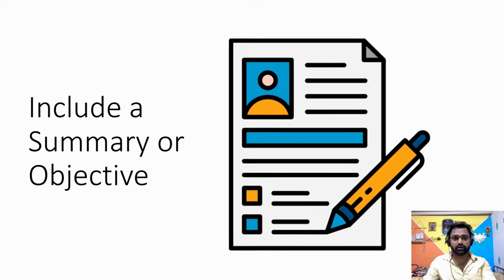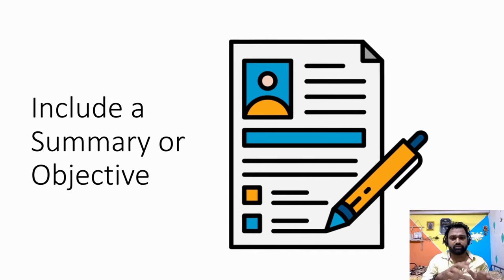Power BI Data Analyst Resume Module 5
Each day we will be publishing module of Power BI Data analyst Resume how to write it ? ATS for job search - Power BI Data Analyst Resume Module 5

Here are four learning objectives or outcomes for your course on writing a resume for a Power BI Data Analyst:  You will understand  how to structure and format their resumes professionally, ensuring clarity and readability for hiring managers.  Since you are watching this video please watch this until end as you  will learn to effectively showcase their Power BI and data analysis skills, including how to emphasize key technical competencies and relevant project experiences.  since you are Participants so you will gain the ability to write compelling career summaries and objective statements that capture their career goals and professional value.
we are also covering Optimize for ATS for Learners like you this will understand how to optimize their resumes for ApplicantTrackingSystems (ATS) by incorporating relevant keywords and phrases to increase their chances of getting noticed by recruiters.
These outcomes will equip you  with the essential skills to create an effective resume tailored for a career as a Power BI Data Analyst so are you in to watch all the modules presented by the Discover Talent if yes then type in comment YES and show your excitement

Welcome to Discover Talent Presents - your trusted partner in the world of learning! Our dedication to excellence is reflected in our prestigious MSME and ISO 9001:2007 certifications, ensuring top-tier digital education. Join our diverse range of courses, offered in both English and Hindi, and become part of our thriving community of over 8000 happy students.

As certified Udemy Trainers and proud collaborators with Microsoft Educator, we bring you a unique and enriching learning experience. Our expertise lies in providing comprehensive training in data analytics, Six Sigma methodologies, dashboard design, resume writing, LinkedIn profile optimization, AI basics, and much more.

Whether you're looking to advance your career, enhance your skills, or explore new horizons in the world of data and analytics, Discover Talent Presents is here to guide you every step of the way.

What sets us apart? Our focus on data analytics endorsed by the Government's MSME initiative. Beyond courses, we're building a global community of data enthusiasts, and we want you to be part of it. Help us reach our goal of 10k YouTube subscribers this year!

1. VVW Media ( Digital Media )
2. Vinod Agency ( Essential Services )
3. JOBS24x7 ( Recruitment and Staffing Partner  )
4. Radha Aai Foundation | राधा आई फाउंडेशन  ( NGO )